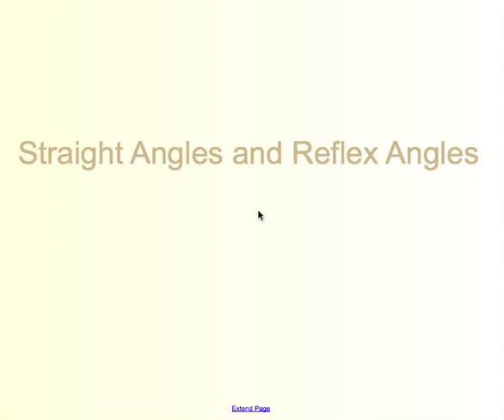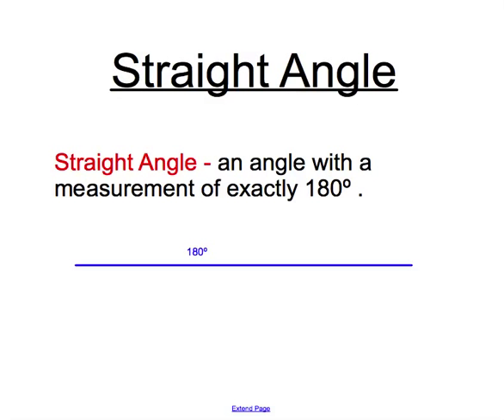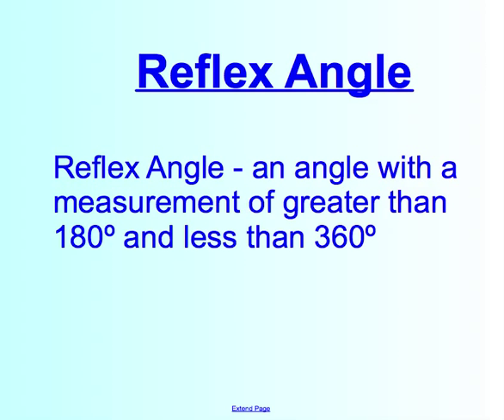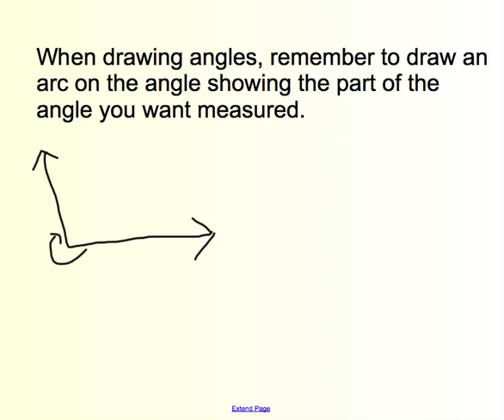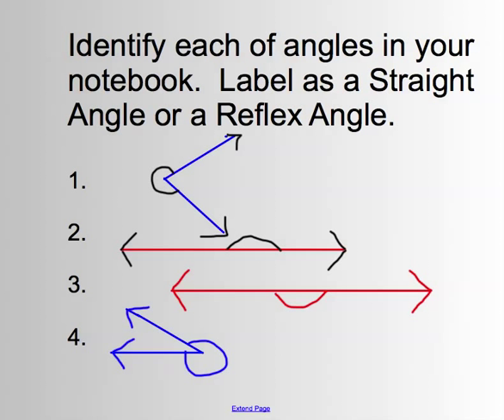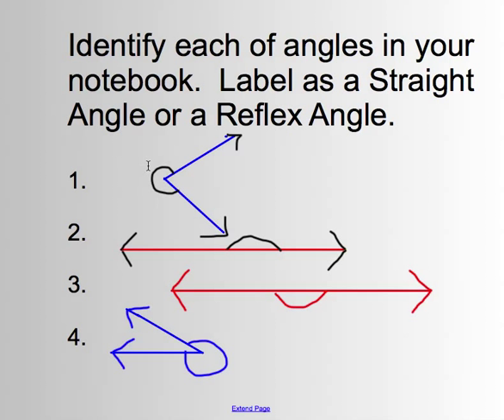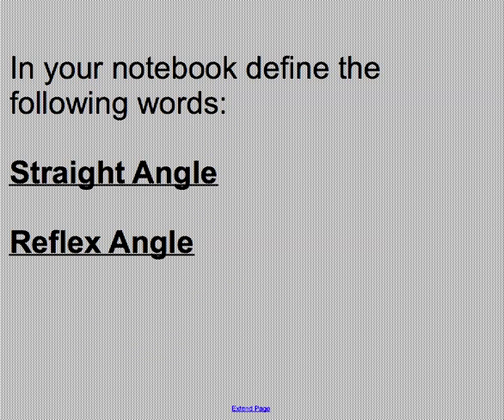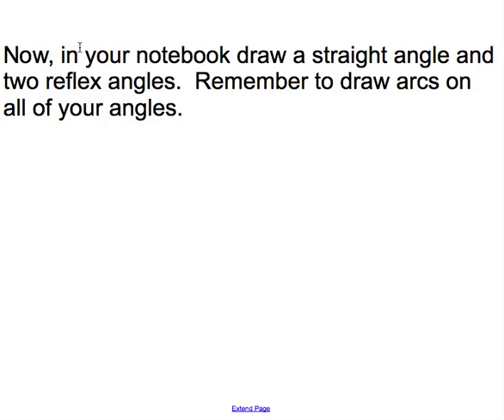Straight and Reflex Angles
Idenitify Straight and Reflex Angles